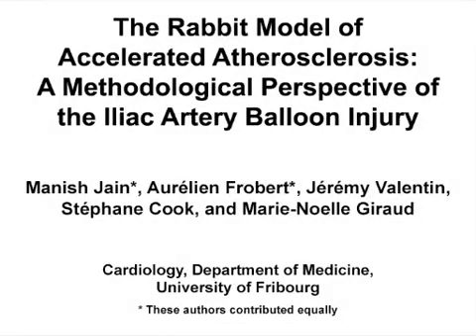Atherosclerosis Model: Methodolgy for Iliac Artery Balloon Injury | Protocol Preview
The Rabbit Model of Accelerated Atherosclerosis: A Methodological Perspective of the Iliac Artery Balloon Injury -  a 2 minute Preview of the Experimental Protocol

Manish Jain, Aurélien Frobert, Jérémy Valentin, Stéphane Cook, Marie-Noëlle Giraud
University of Fribourg, Cardiology, Department of Medicine;

Animal models of atherosclerosis are essential to understand the mechanism and to investigate newer approaches to prevent plaque development or rupture, a leading cause of death in the industrialized world. This protocol uses a combination of balloon injury and cholesterol rich diet to induce atherosclerotic plaques in rabbit iliac artery.